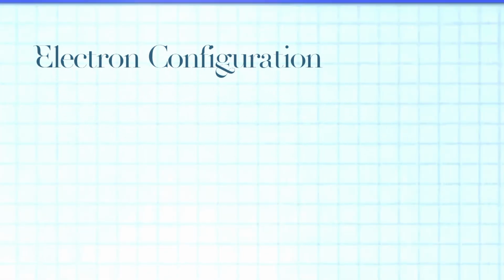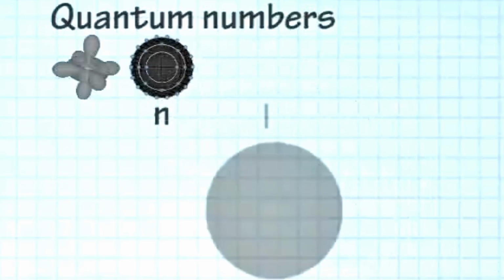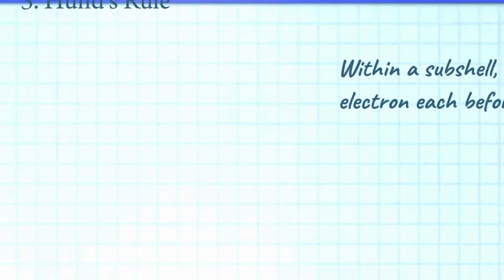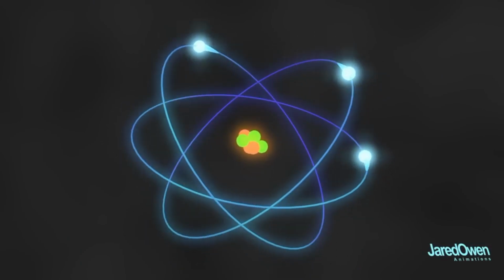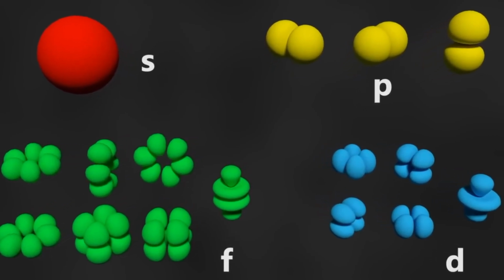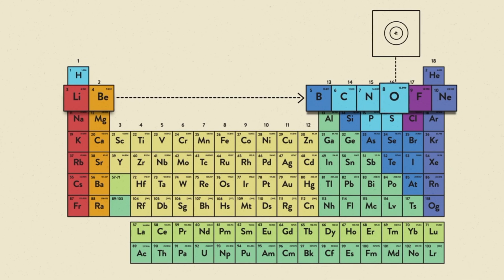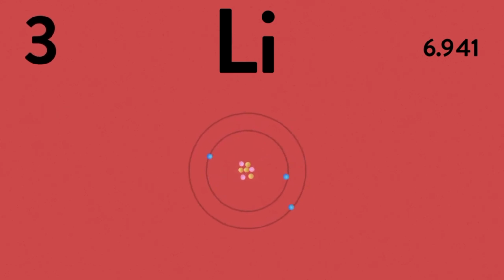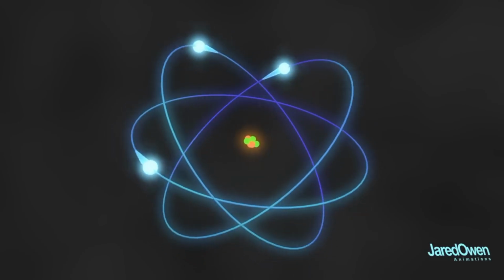Quantum Mechanical Atom